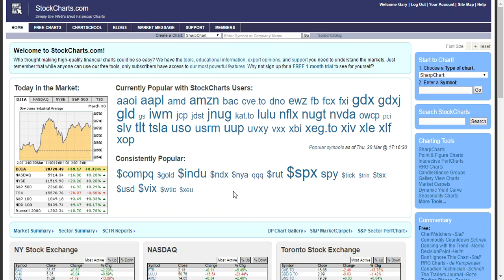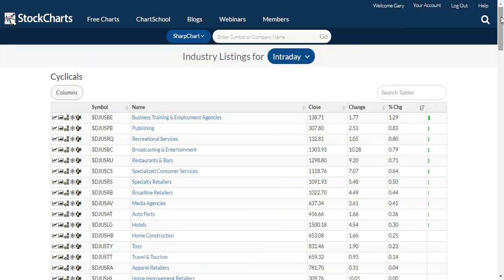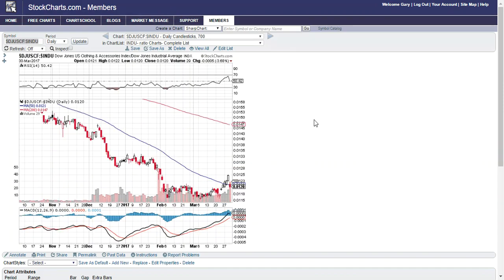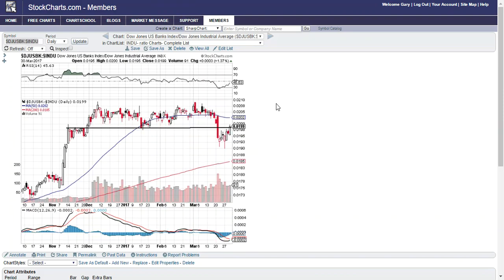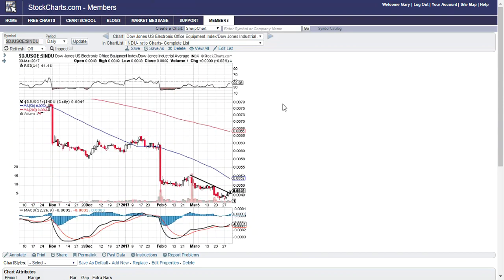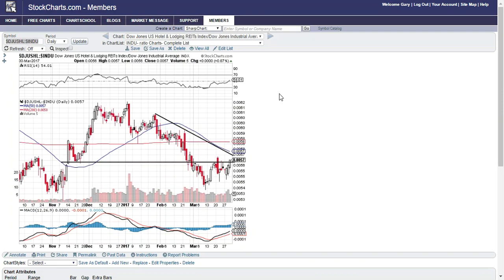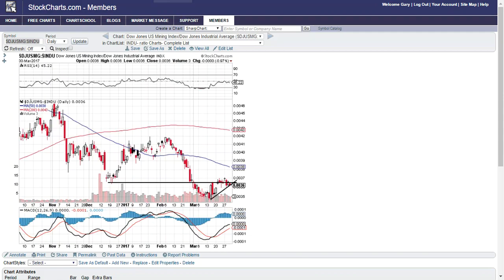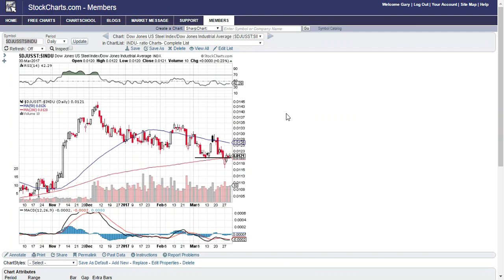End of day video